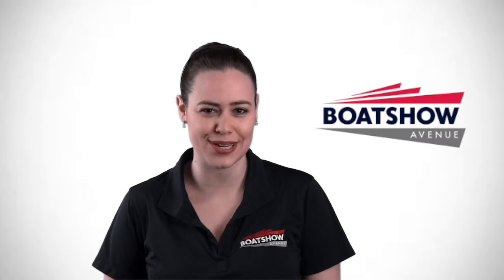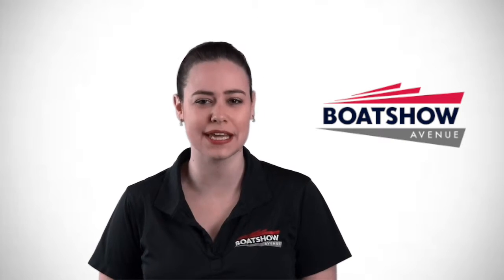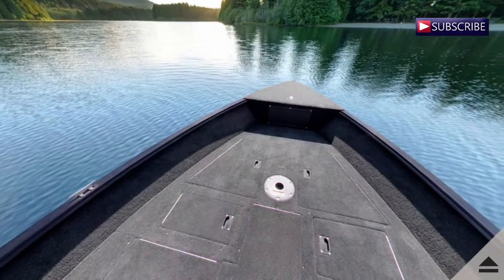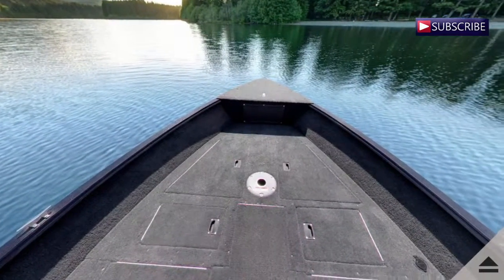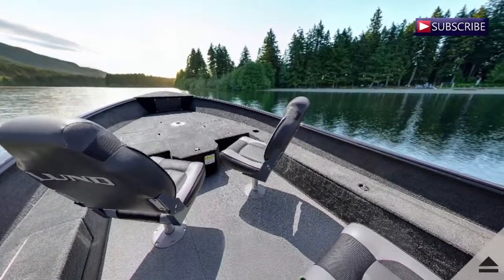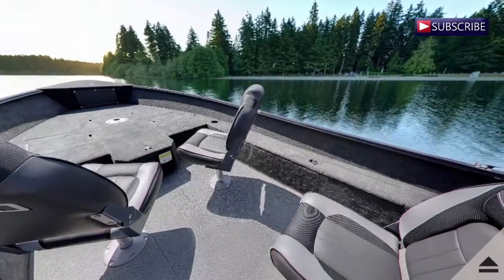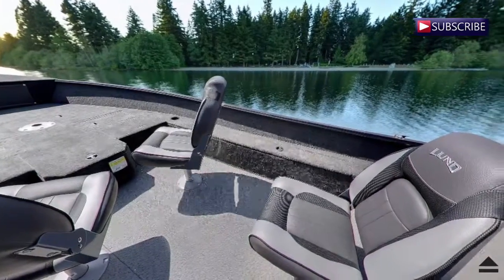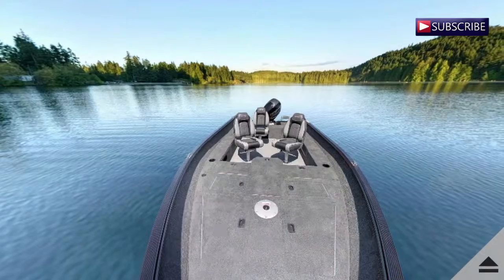New Lund 1750 Rebel XS Tiller For Sale by @ BoatShowAvenue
This is Morgane from Boat Show Avenue, and today we are going to take a sneak peak at the new 1750 Rebel XS Tiller.
The Lund 1750 Rebel XS Tiller is a perfect fishing boat with the versatility of fitting the whole family. Lund did a great job with this uniquely designed aluminum-fishing beast.
The 1750 Rebel XS Tiller perfectly blends the fish and ski boat aspects with the fishing boat features that Lund owners expect. This 17’6″ boat is perfect for both small or large lakes.